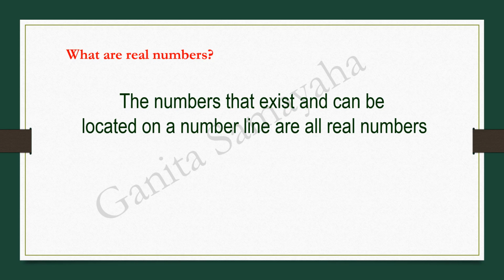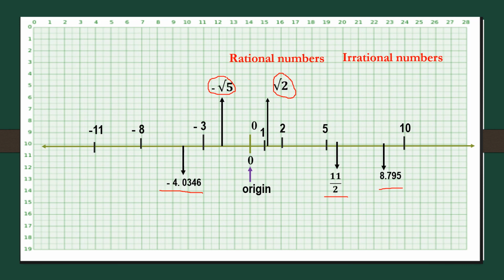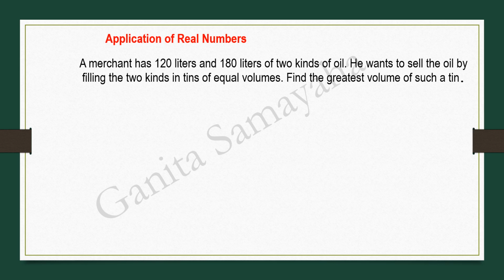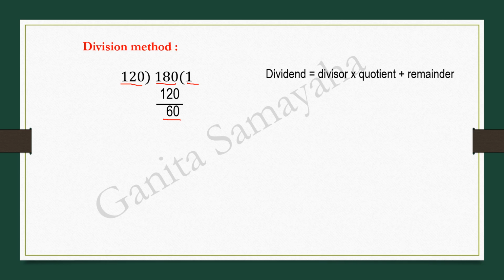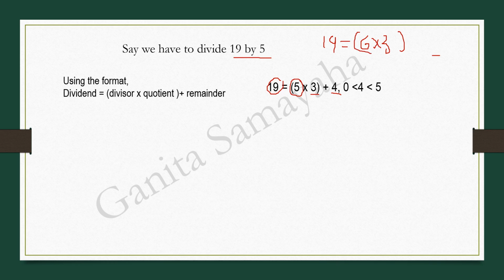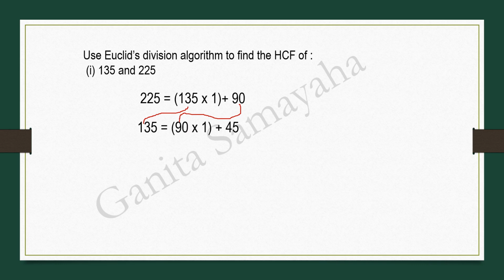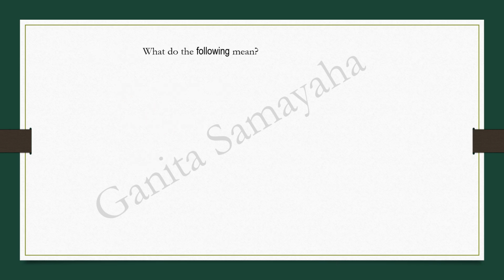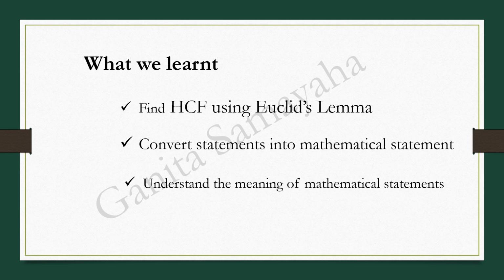Ganita Samayaha - Class 10 Real Numbers Part 1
@Ganita Samayaha class 10
This video is made with the perspective that students learn concepts well. one concept at a time, for easy understandability, slow pace, for children to follow it closely,. Includes assignments that will help children to perfect themselves with what has been taught on this video